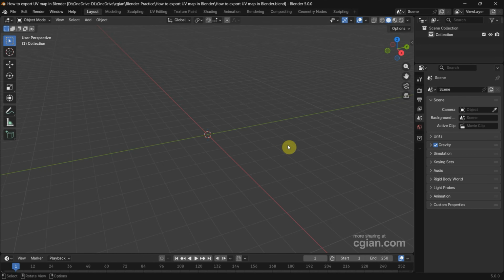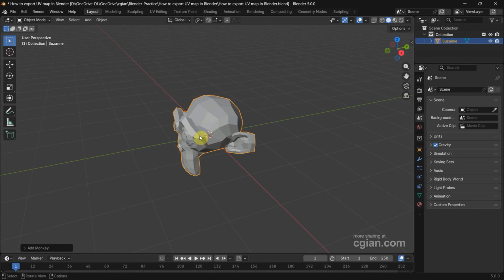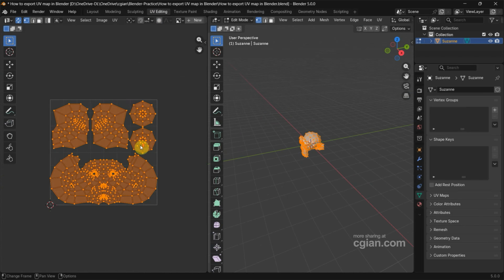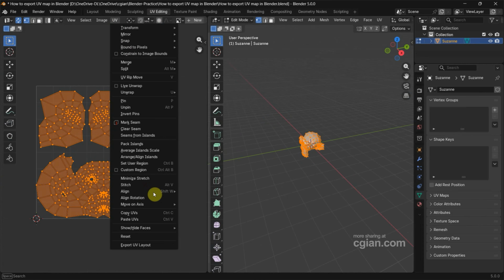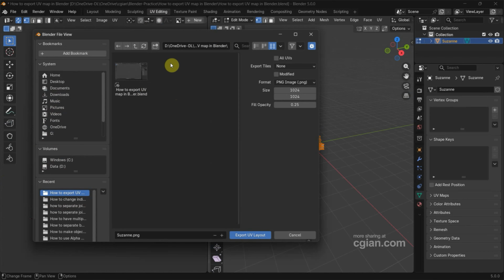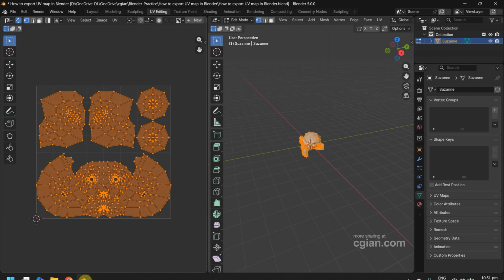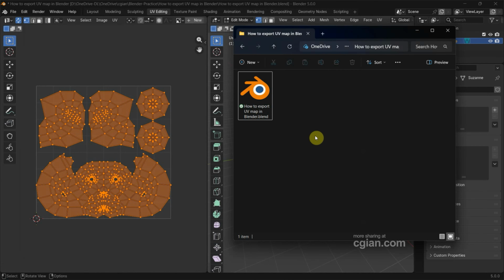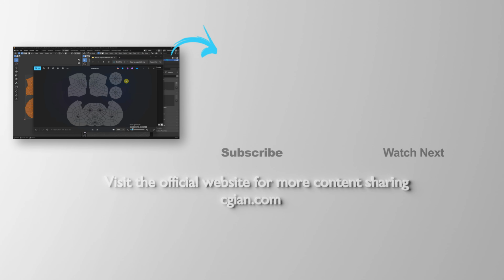How to export UV map in Blender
Blender tips and tricks, tutorial video shows how to export UV map on Blender. We can use UV map for adding texture in Blender. In this tutorial, we will show the steps to export UV layout in Blender. Steps are easy to follow for Blender beginners. Happy sharing and save it for later.

Timestamp
0:00 Intro - Blender export UV map
0:12 Add Money Suzzane
0:18 Go to UV Editing
0:27 Export UV layout
0:41 Customize UV layout settings